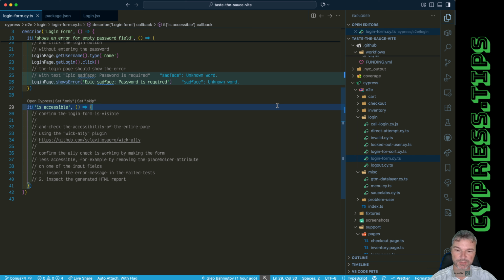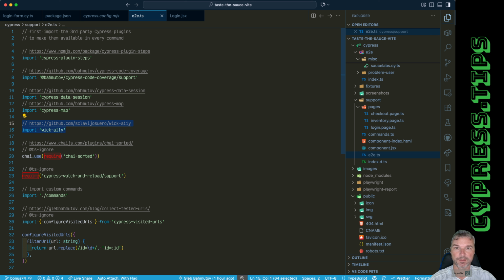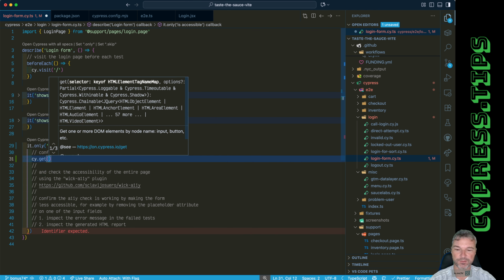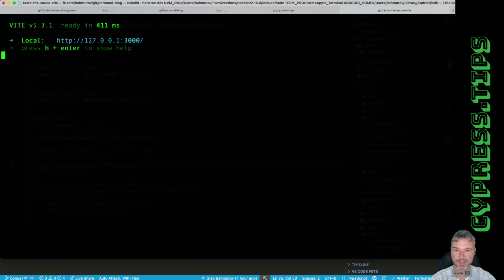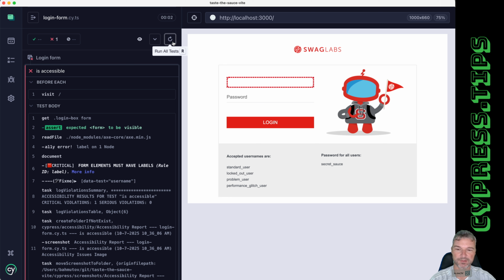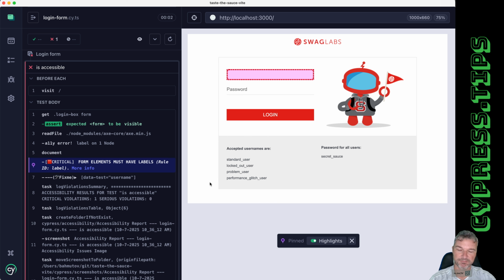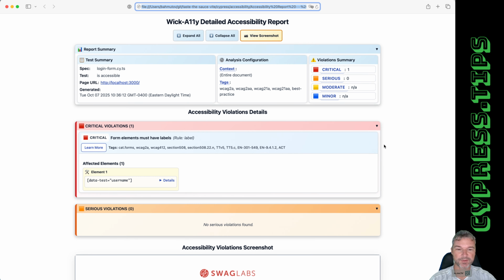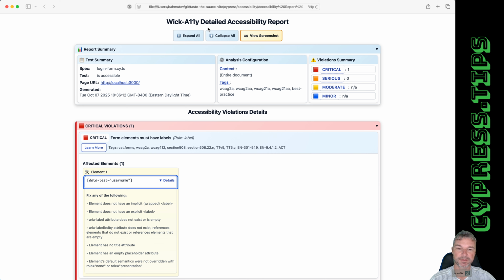Check Page Accessibility Using wick-a11y Plugin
This video shows how to confirm the web page is accessible using the Cypress plugin The exercise is part of the course "Testing The Swag Store"